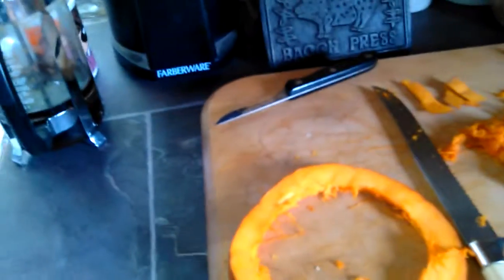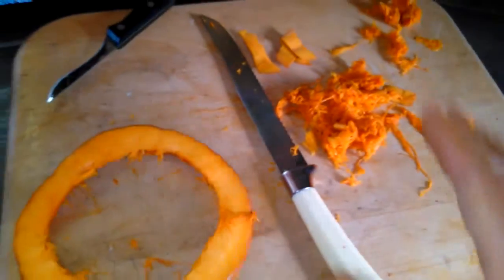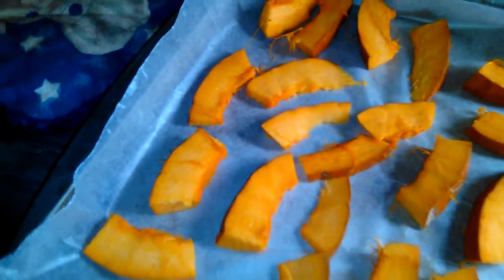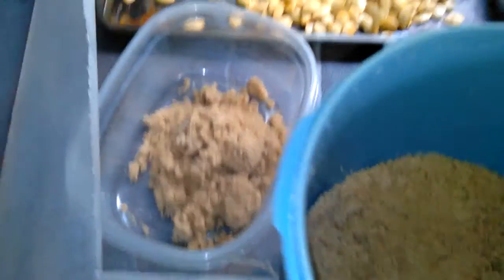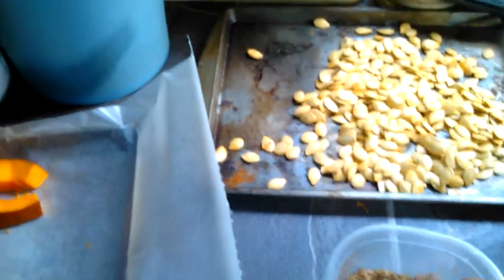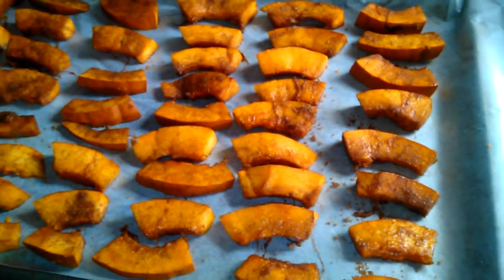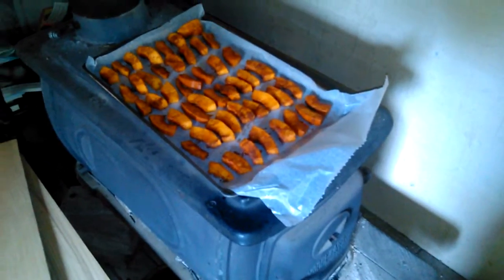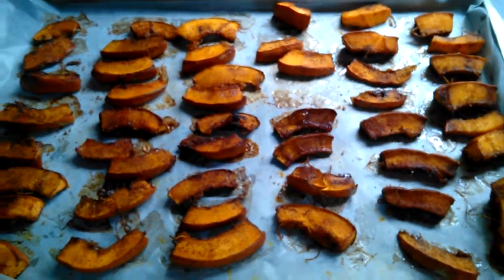Wood stove cooking-Pumpkin treats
Cooking pumpkin treats on wood cook stove.